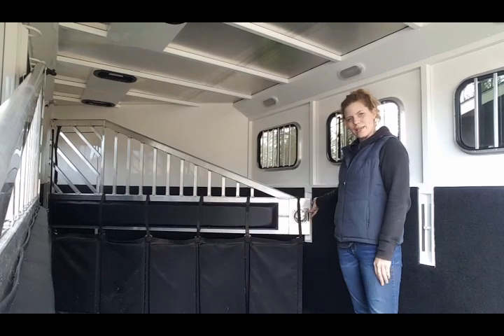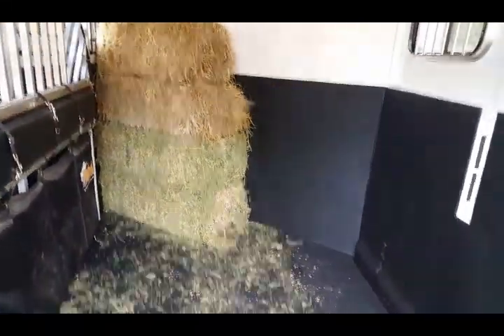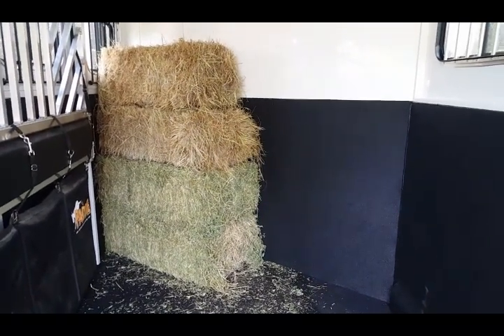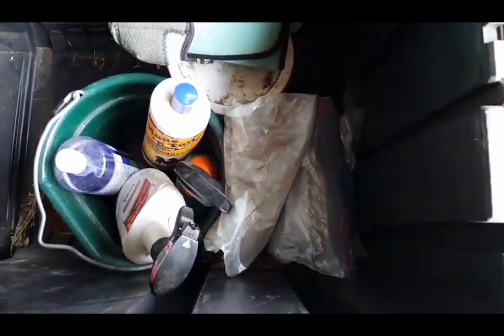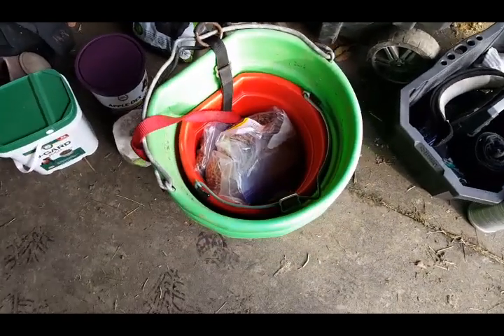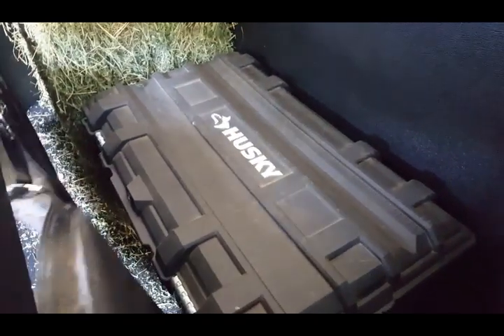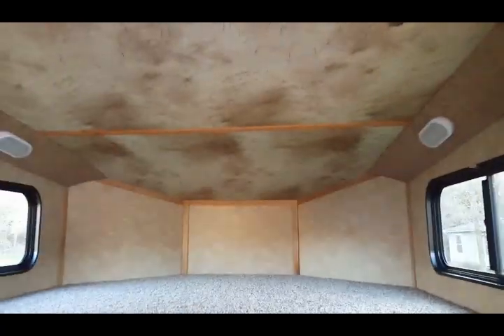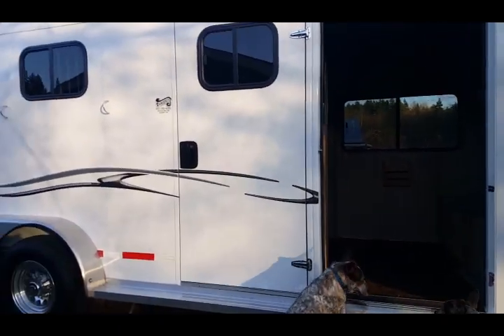Packing for the NRHA Futurity!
Just getting the NEW trailer packed and ready for put cross country haul from Washington State to Oklahoma city for the North American affiliate championship held in conjunction with the NRHA Futurity!

Link to the tack trunk I use at shows